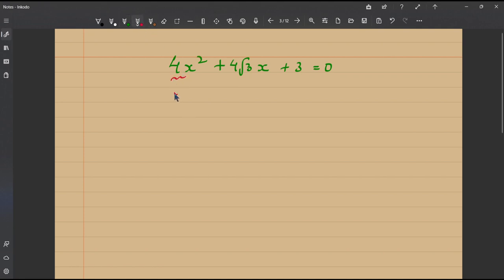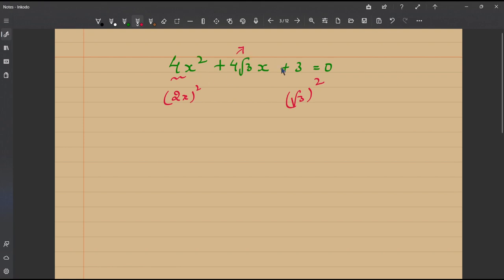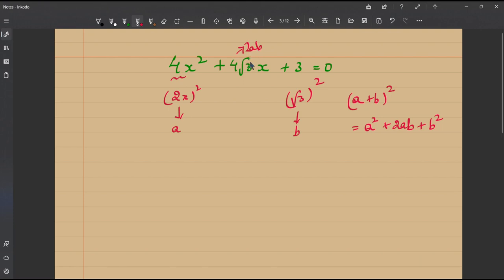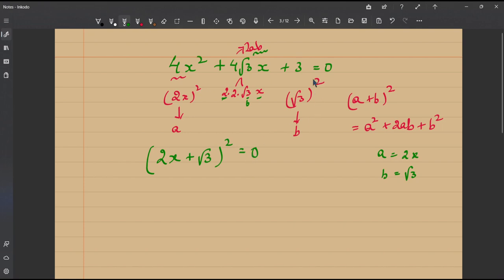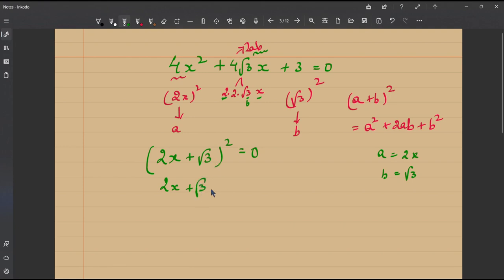Solution by Completing the squares (Example 5)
In this example, the polynomial was already a perfect square. Just recognizing that it was a perfect square , was the task involved. When irrational numbers and square roots are involved, we assume that the problem would be difficult to solve. But just watch how easy it is!
Solutions such as this, involves a lot of thinking. But no short cut method can replace the authenticity of this. Happy learning! Missed the previous lesson/video?